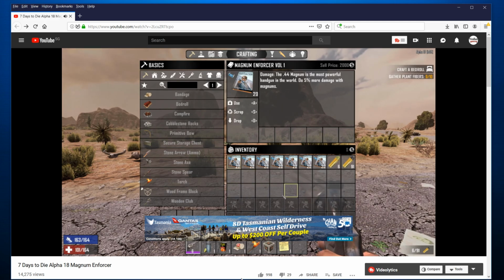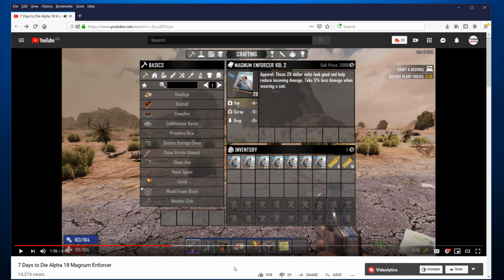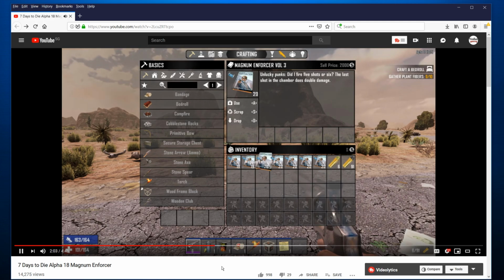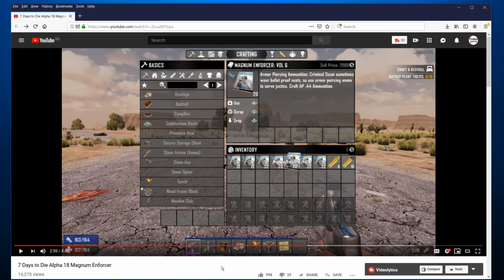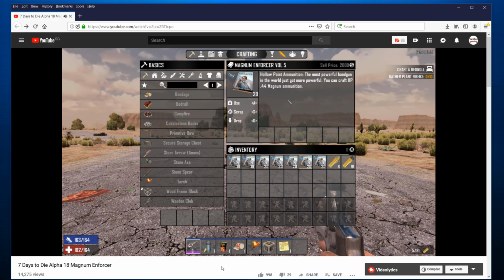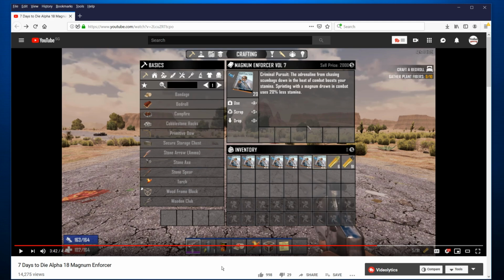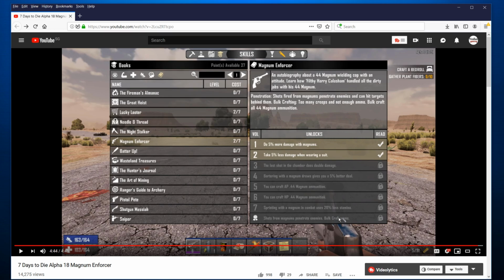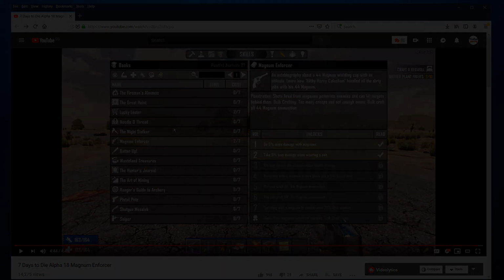7 Days to Die Alpha 18 | 🧟 Feature Review ! Magnum Enforcer! @Vedui42 ✔️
🕹️ Madmole has started detailing the book series that replace the old "schematics", as a complement to the perks you buy!

What do you think? Are they going the right direction?